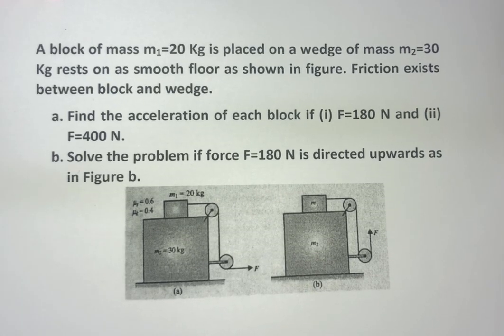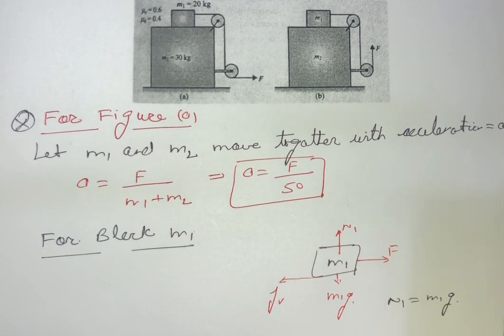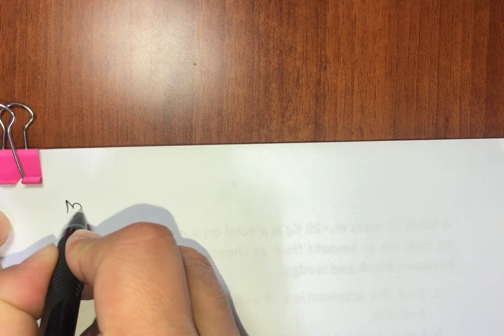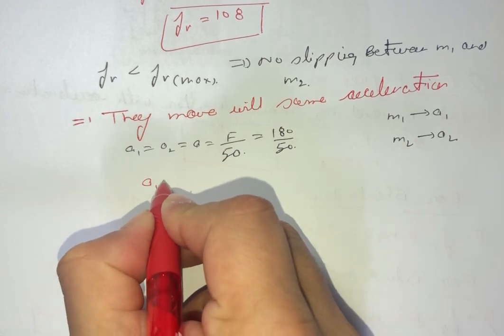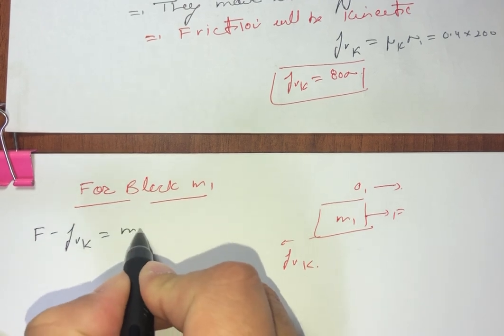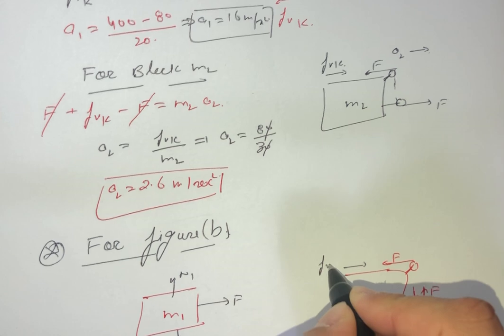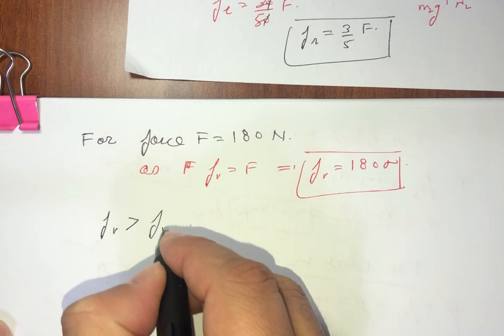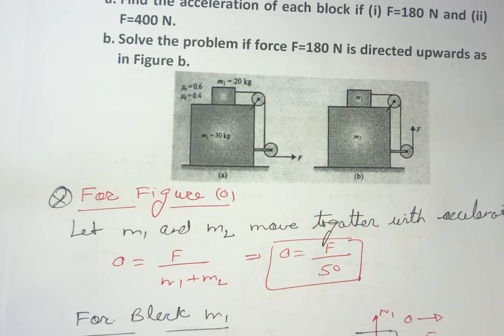IIT JEE Mains and Advanced Block on Block Friction Problems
A block of mass m1=20 Kg is placed on a wedge of mass m2=30 Kg rests on as smooth floor as shown in figure. Friction exists between block and wedge.
a. Find the acceleration of each block if (i) F=180 N and (ii) F=400 N.
b. Solve the problem if force F=180 N is directed upwards as in Figure b.